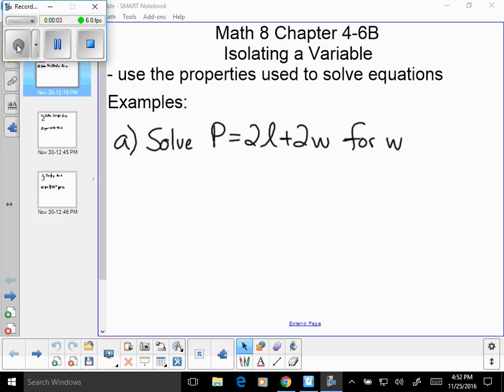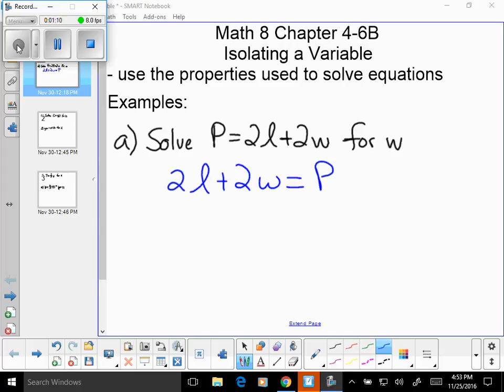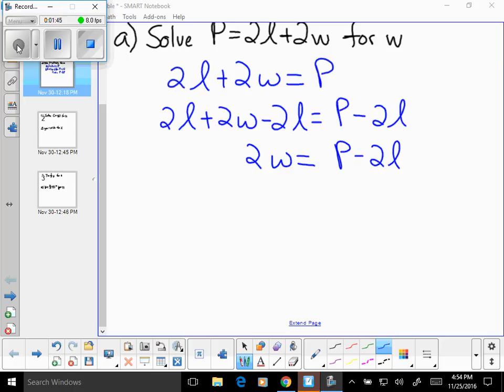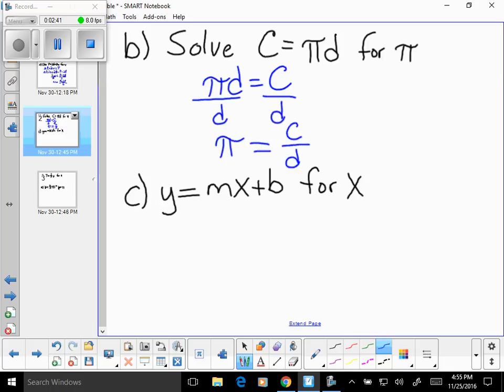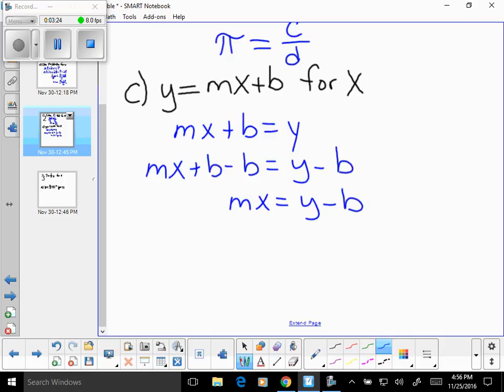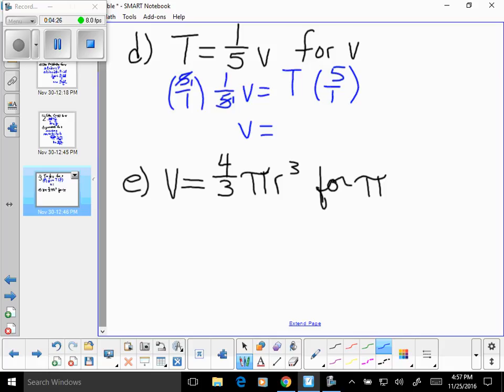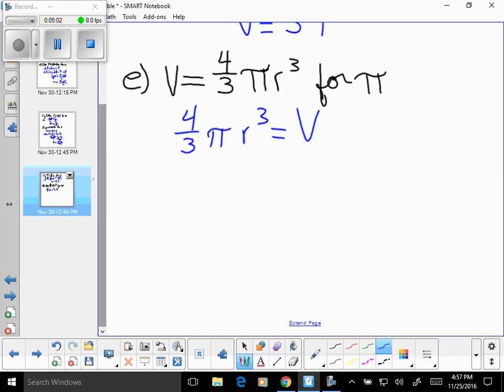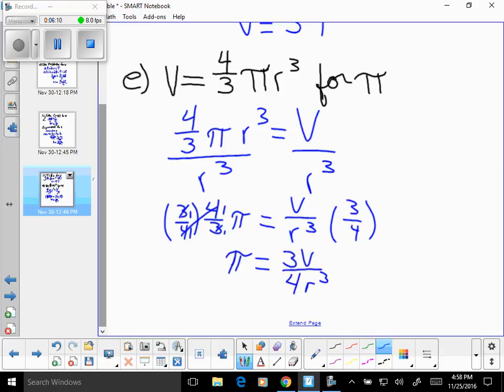Chapter 4 6B Isolating a Variable